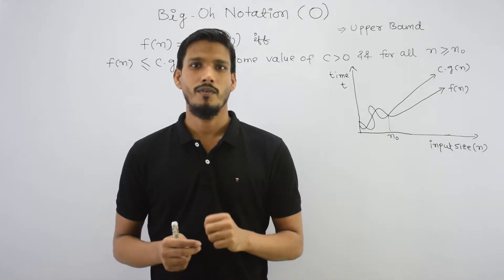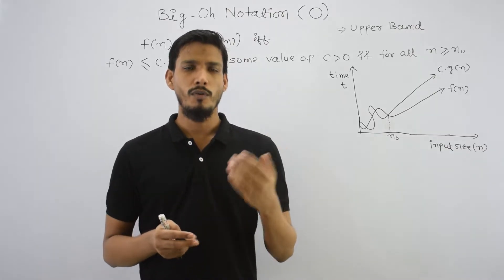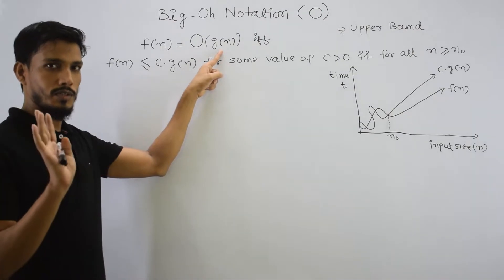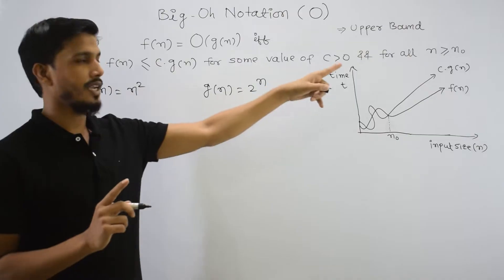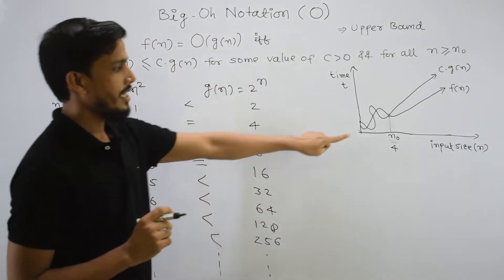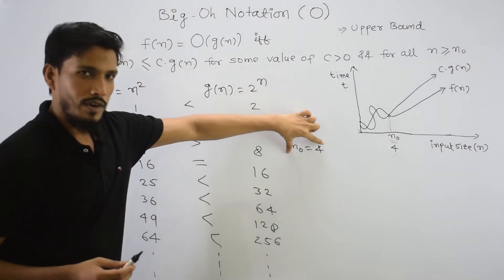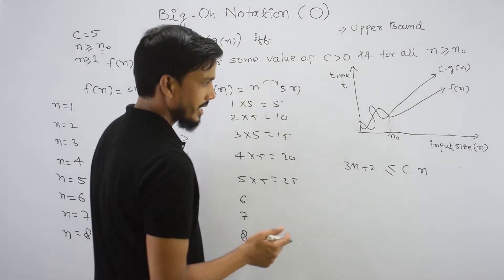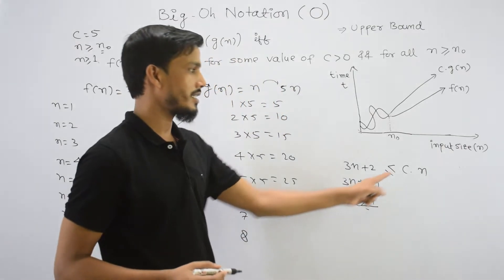Big O Notation | Asymptotic Notation | GATECSE | DAA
This video explores Big O notation, a fundamental tool for computer scientists and software engineers to analyze the cost of algorithms. It describes the upper bound of complexity, stating that f(n) is O(g(n)) iff for some constants c and N₀, f(n) less than or equal to cg(n) for all n is greater than or equal to n₀. Big O is used for asymptotic upper bounds, as it bounds the growth of the running time from above for large enough input sizes.
Big O notation measures how software program's running time or space requirements grow as the input size grows. It is a mathematical way to measure time complexity, considering only the fastest growing term and discarding other terms and constants. It is also used to measure space complexity. By understanding Big O notation and its applications, users can evaluate and discuss the performance of different solutions to the same problem.